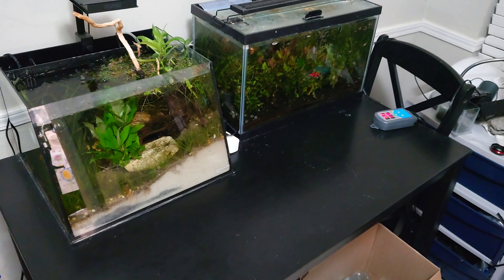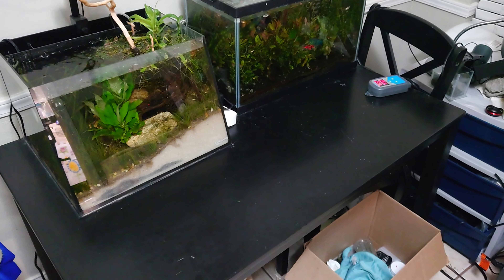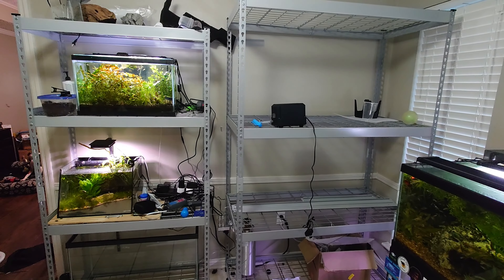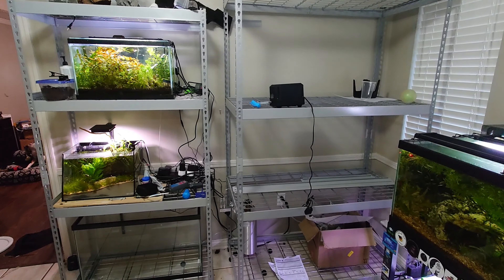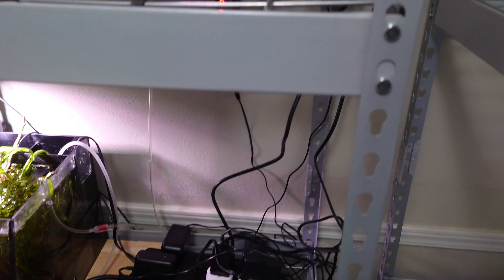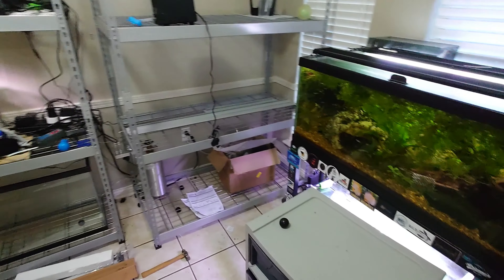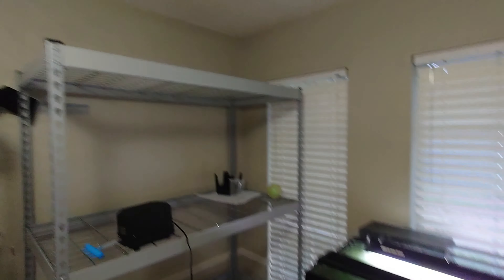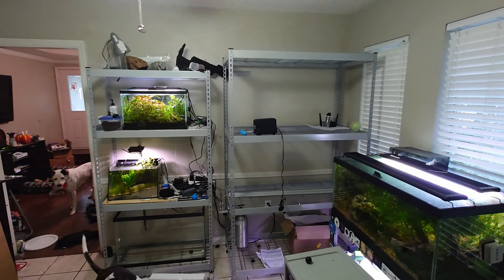The Dining Room is the Fish Room! New aquarium breeding racks, new projects in planted tanks!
Aquarium Breeding Racks!!! When your spouse is also into fish, the multi-tank enabling can get out of hand. But not TODAY! I'm overjoyed to announce the acquisition of two Home Depot Husky racks that I'll be using for 40 breeders and 29 gallon tanks. The dining room is no longer a dining room in any way, shape, or form. I'll be starting two breeding projects right off the bat, breeding pseudomugils and corydoras. Using sponge filters and a pondforse air pump. Open to suggestions for the next projects. Follow along!

Do you want a free sticker of my channel logo?

0:00 Hey Fishtube
0:37 My Brain Shuts Down
1:59 Rack Plans
2:52 Breeding Plans